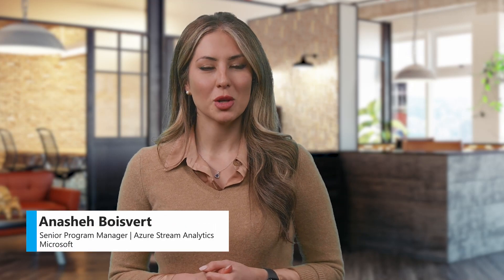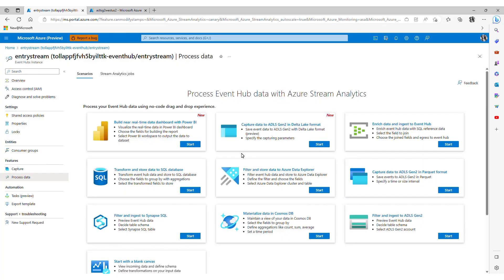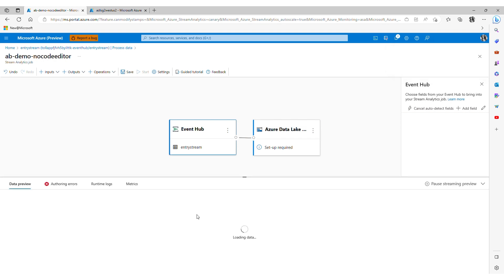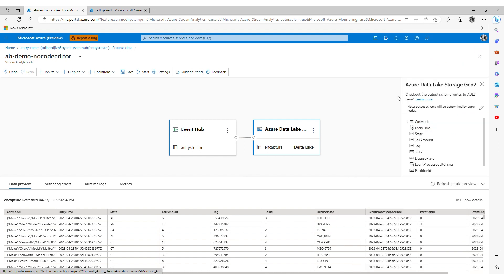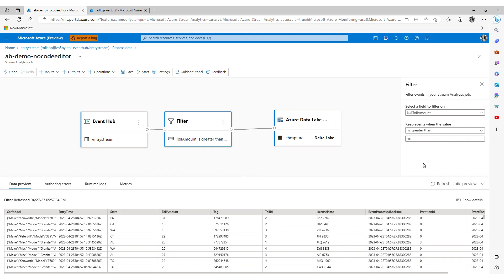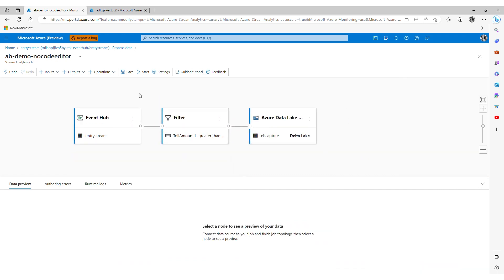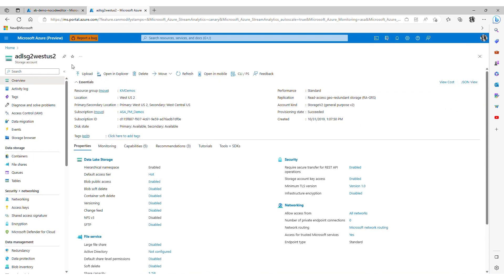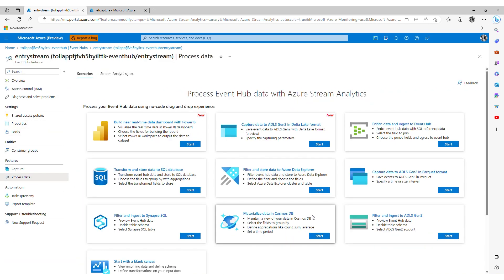Process Real-Time Data Streams in Minutes using Azure Stream Analytics' No-Code Editor Experience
Process real-time data streams without writing a single line of code using Azure Stream Analytics' no-code editor.  The no-code editor capability allows you to develop a Stream Analytics job in minutes, tackling many common scenarios with several clicks, including:

- Build real-time dashboard with Power BI dataset
- Capture data from Event Hubs in Delta Lake format (preview)
- Filtering and ingesting to Azure Synapse SQL
- Capturing your Event Hubs data in Parquet format in Azure Data Lake Storage Gen2
- Materializing data in Azure Cosmos DB
- Filter and ingest to Azure Data Lake Storage Gen2
- Enrich data and ingest to event hub
- Transform and store data to Azure SQL database
- Filter and ingest to Azure Data Explorer